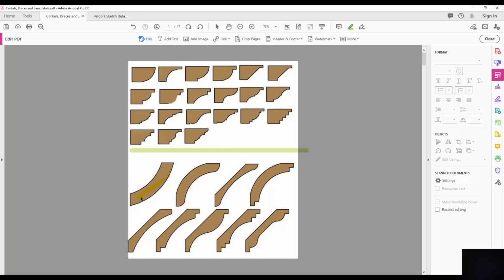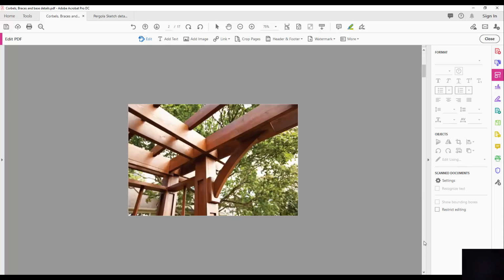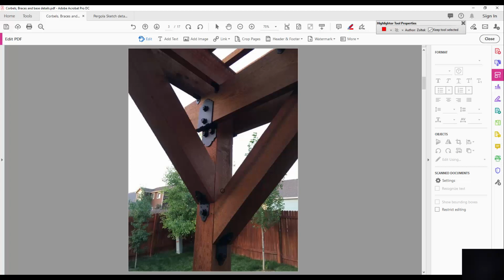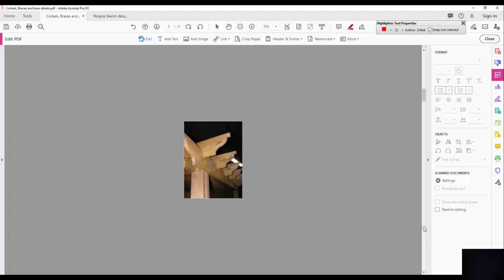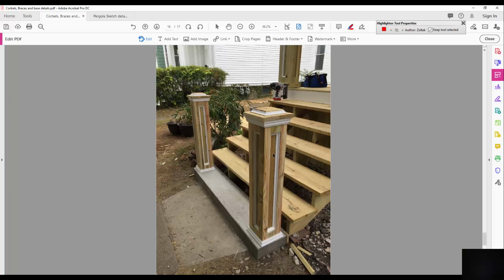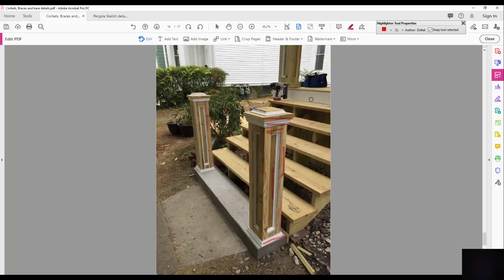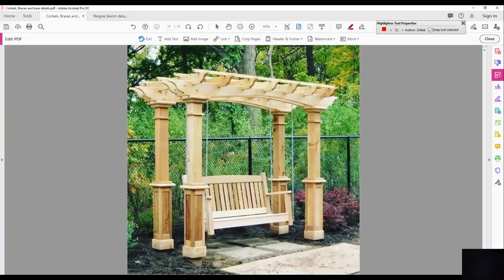LAND 254 Lesson 8a Pergola Details research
Lesson 8a begins to focus on the details of a Pergola.  This video focuses on braces used in Pergolas to support the lintels/beams above.  This video also examines some of the better connection details to provide a better structural support. CAD Deck Design Techniques - Advanced